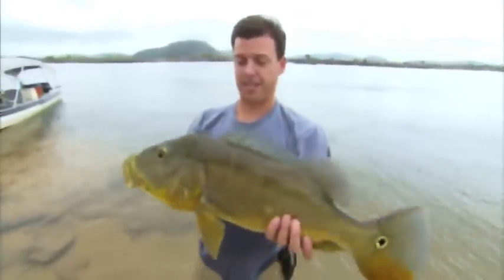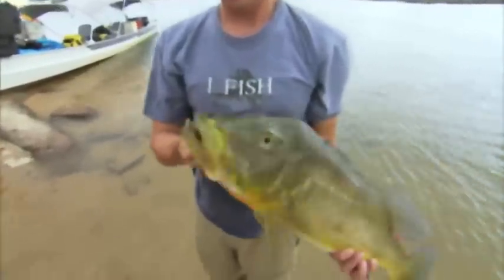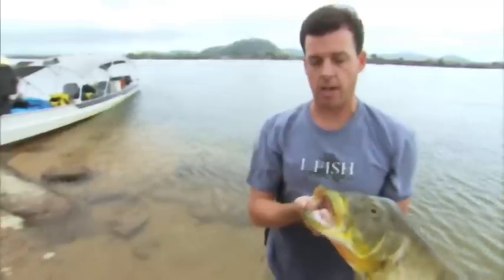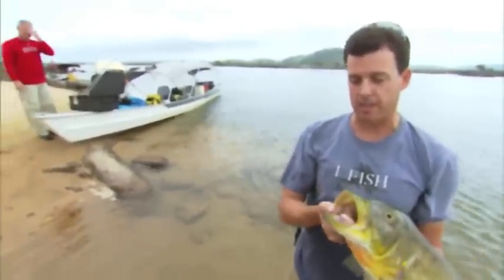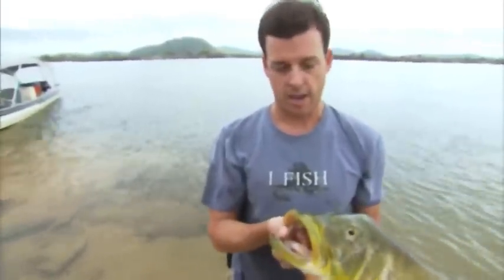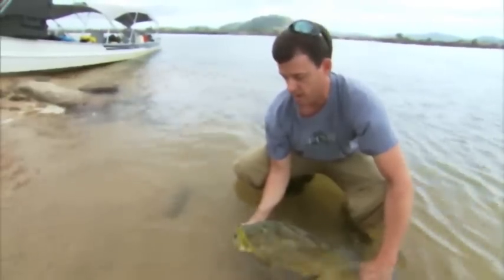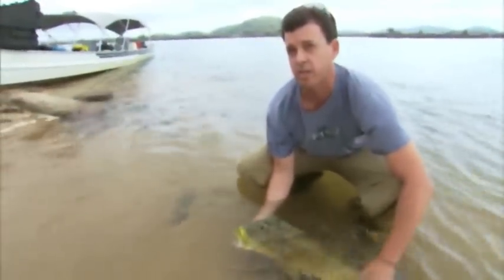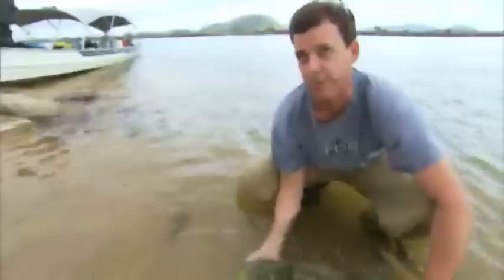Record Peacock Bass Catch in the Xingu River, Amazonas - Justin Grubich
During a recent National Geographic expedition to the Xingu River, I hooked into this beautiful beasty, Cichla melaniae aka Peacock Bass. It was a great fight and is now being consider by the International Game Fish Association (IGFA) as a new all-tackle record.